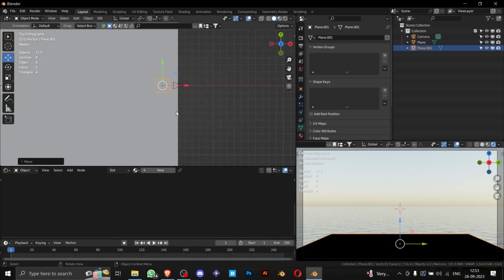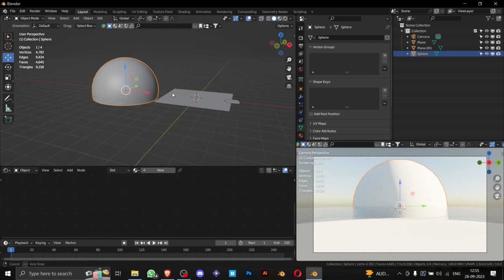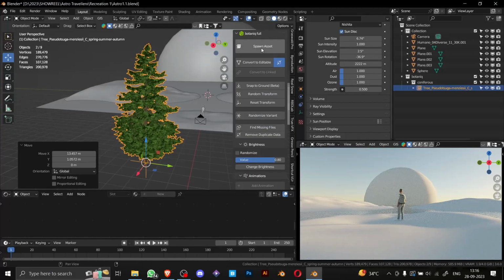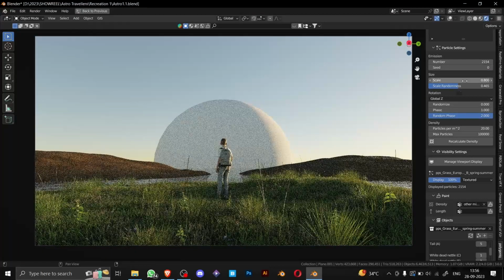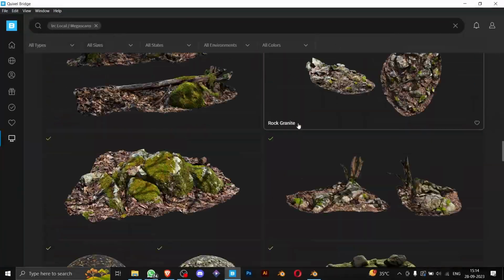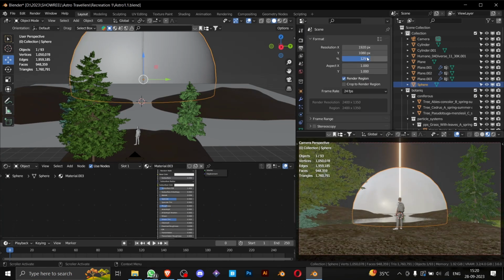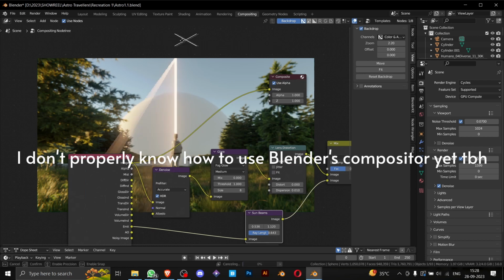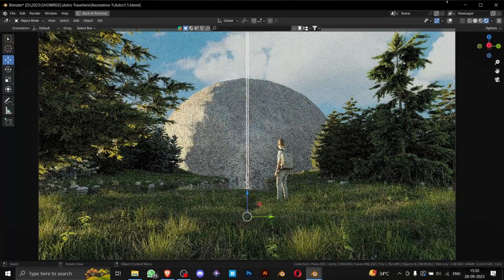How to create a 3d artwork in Blender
to buy assets for yourself and support me. In this video, I recreated one of my old artwork from a series that I did almost 2 years ago called as "Astro Traveler"
Drop your thoughts on how it went in comments.